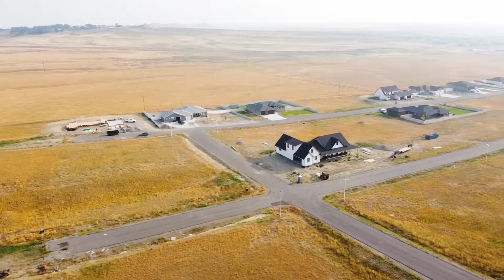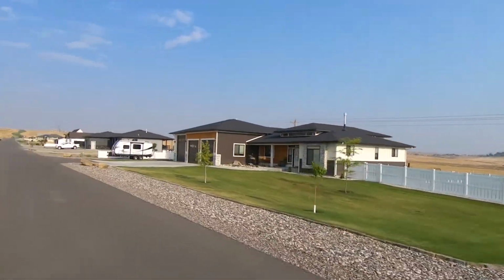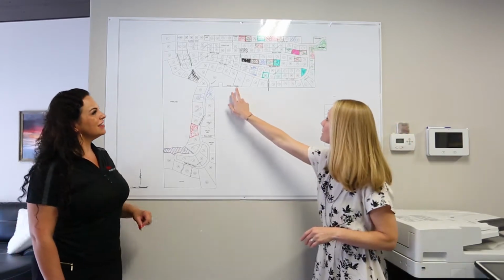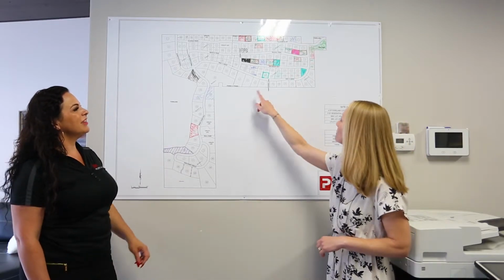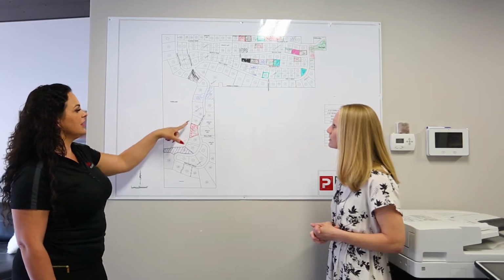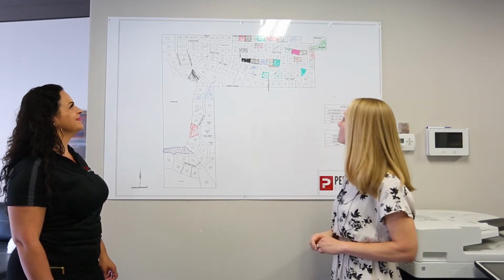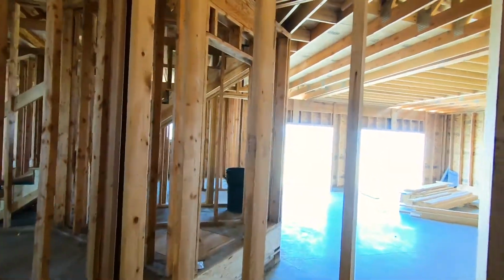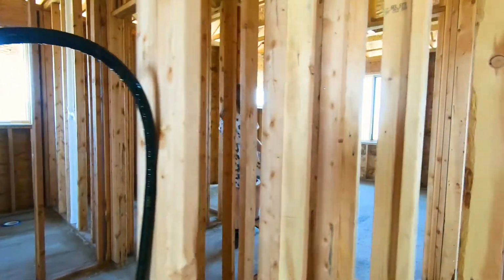Touring Billings: Episode 6 - Bar 11 Subdivision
Just about 15 minutes up Main Street/US Hwy 3 from downtown Billings is the gorgeous subdivision of Bar 11. Lots in the subdivision range from about half an acre to over 3 acres and start at $70,000. The biggest feature that sets this subdivision apart from other area subdivisions is that it has city water rather than needing to either haul water or drill a well.
Join Bar 11's Subdivision Liaison Hannah Reno and 41 Realty Group's Broker Owner Nicole King as they talk about Bar 11's many features and tour two of the homes currently being built.